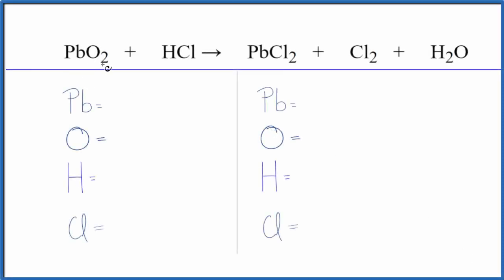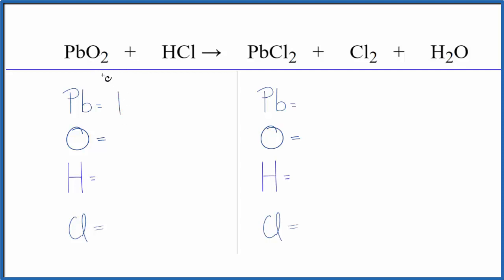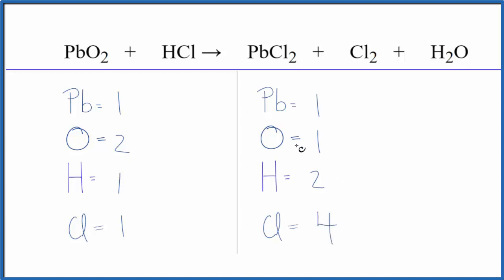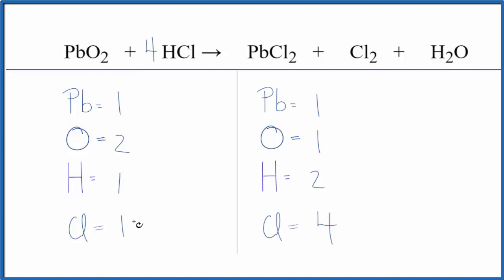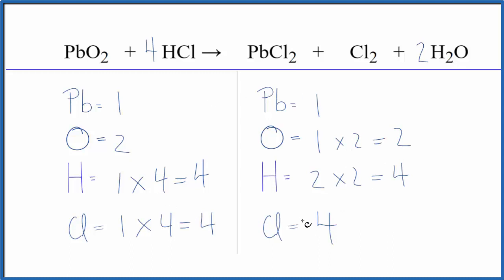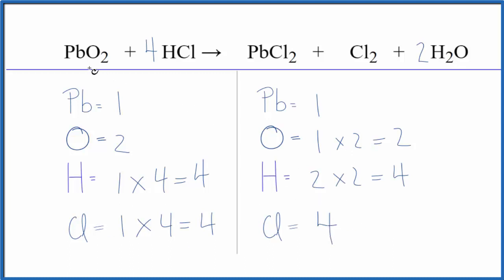How to Balance PbO2 + HCl = PbCl2 + Cl2 + H2O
In this video we'll balance the equation PbO2 + HCl = PbCl2 + Cl2 + H2O and provide the correct coefficients for each compound.

To balance PbO2 + HCl = PbCl2 + Cl2 + H2O you'll need to be sure to count all of atoms on each side of the chemical equation.

Once you know how many of each type of atom you can only change the coefficients (the numbers in front of atoms or compounds) to balance the equation for Lead (IV) oxide + Hydrochloric acid.